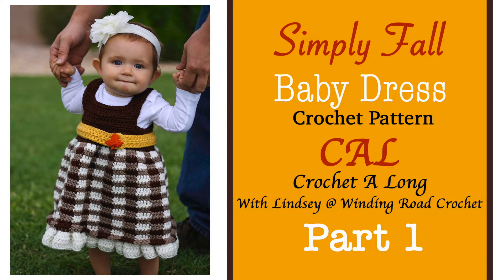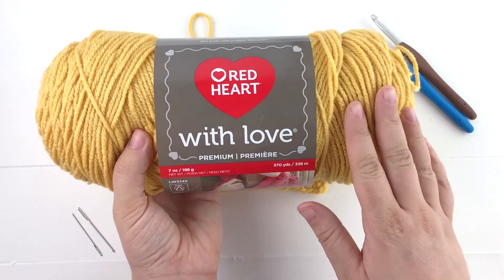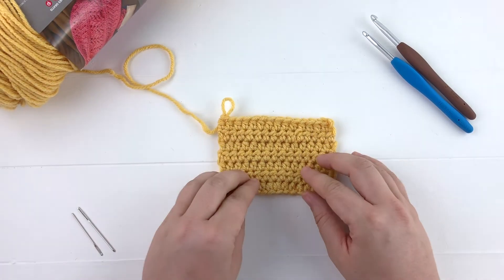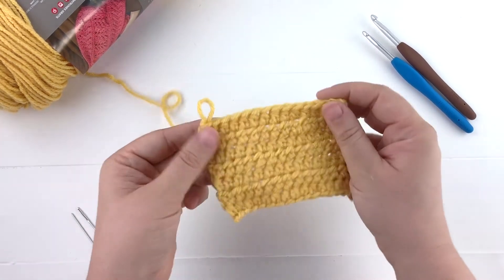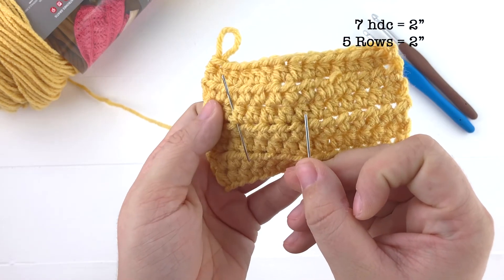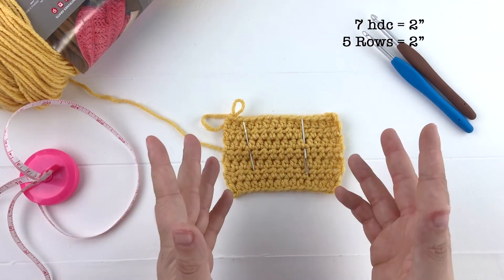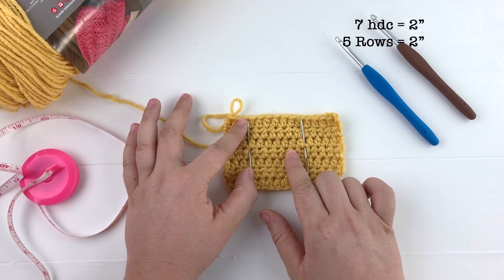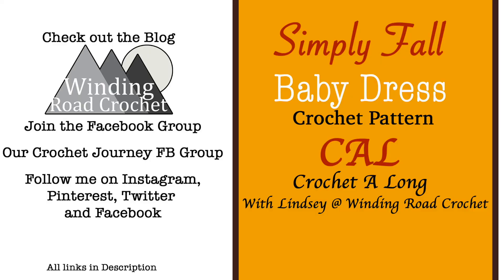Simply Fall Crochet Baby Dress | Crochet A Long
Crochet a Fall inspired Baby Dress. This dress is a variation of my popular Simply Spring baby dress. These dresses are designed for beginner crocheters and are a great quick and easy first garment project.

In this video we will be going over selecting colors to create a plaid skirt and checking your gauge before you start crocheting your dress.

Crochet gauge is important to make sure that your finished crochet baby dress is the size you intended it to be.

Part 1 – Gauge and Color Selection and Size
Part 2 – Bodice (Oct. 23)
Part 3 – Plaid Skirt (Oct. 30th)
Part 4 – Ruffles and Waistband (Nov. 6th)